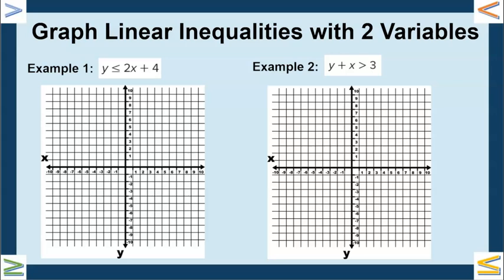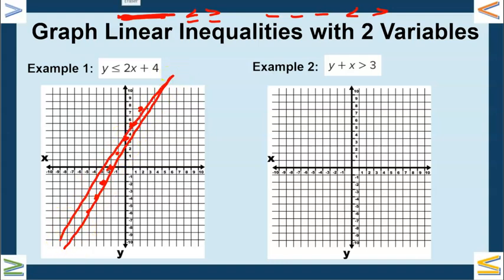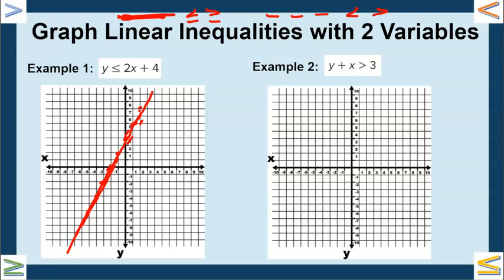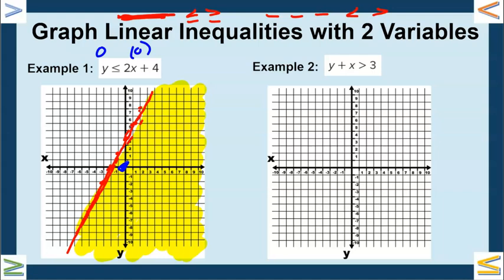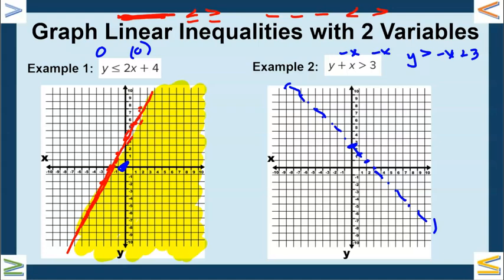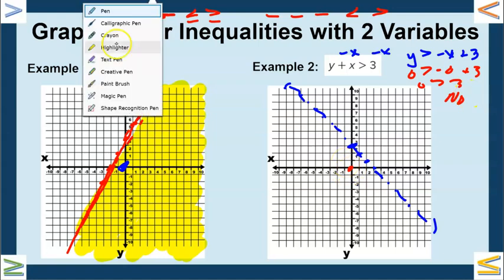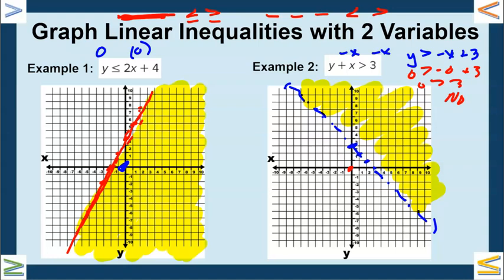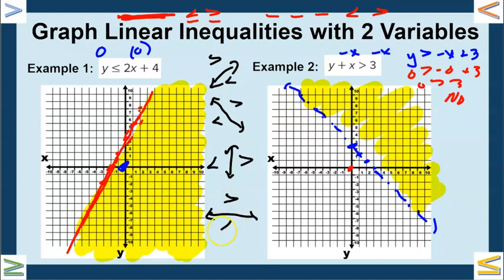Graph Linear Inequalities with 2 Variables